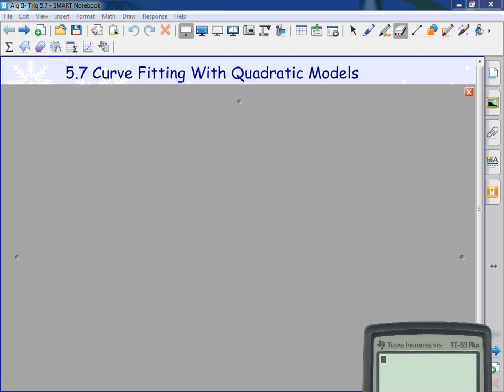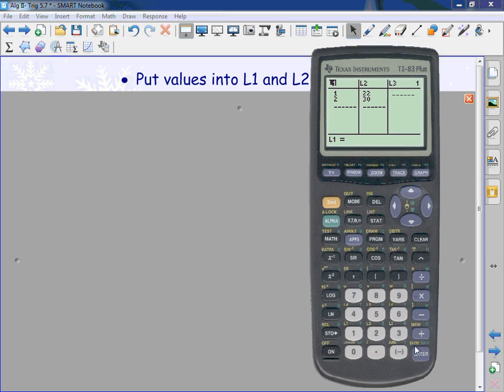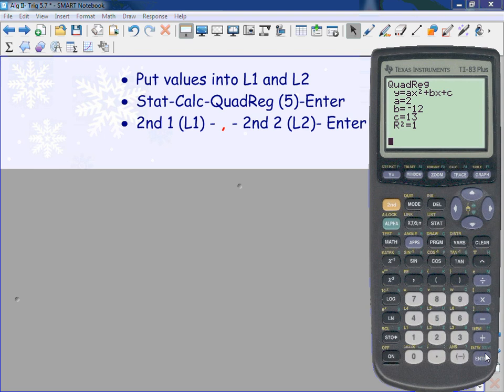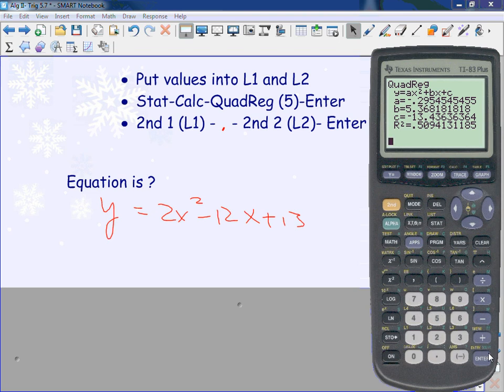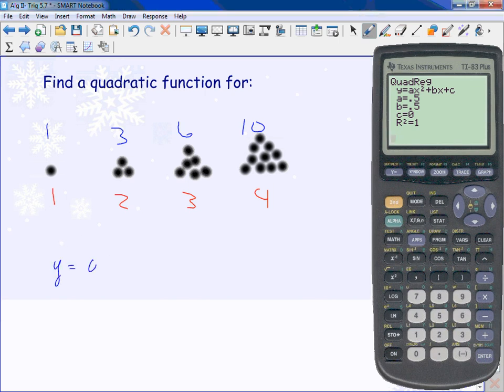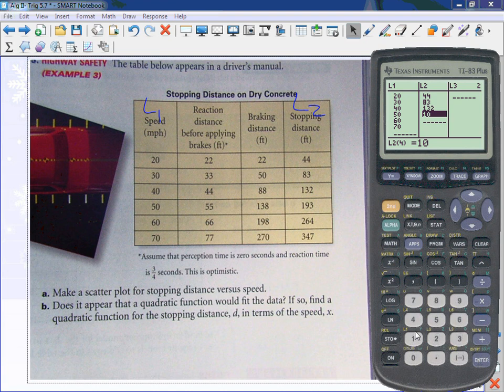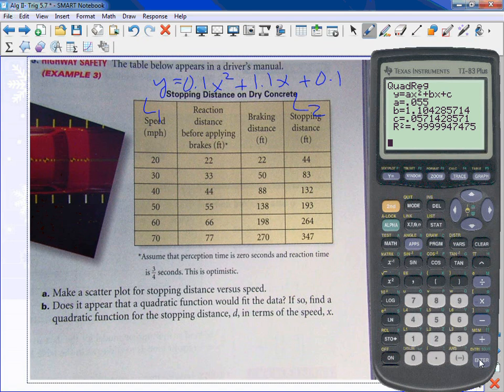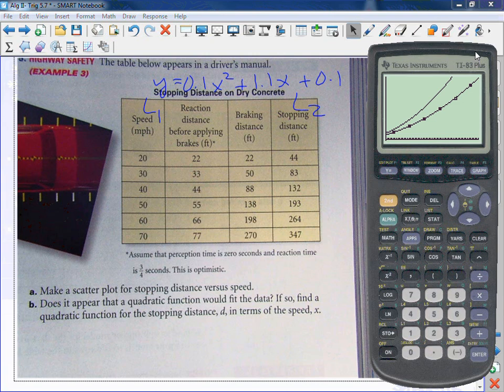Algebra II: 5.7 Curve Fitting With Quadratic Functions